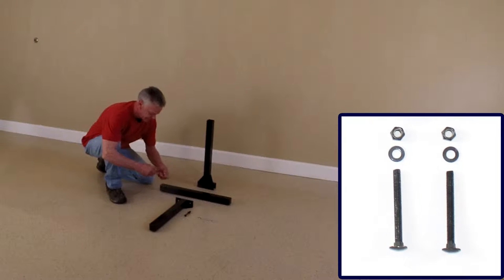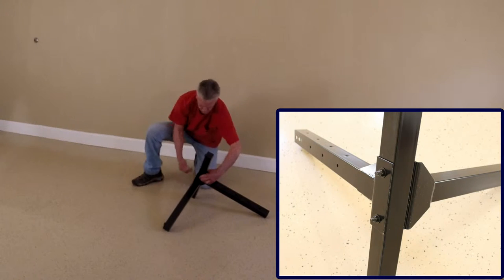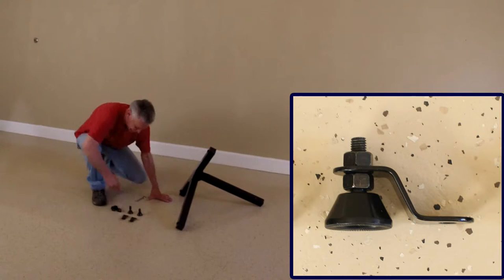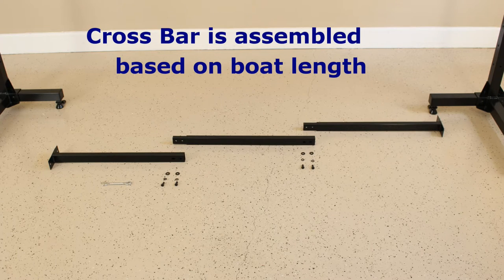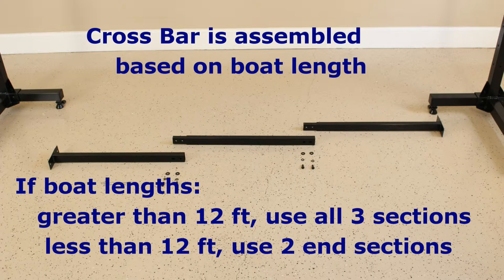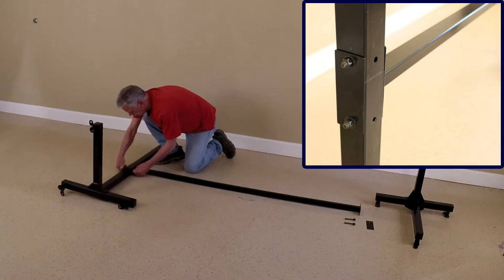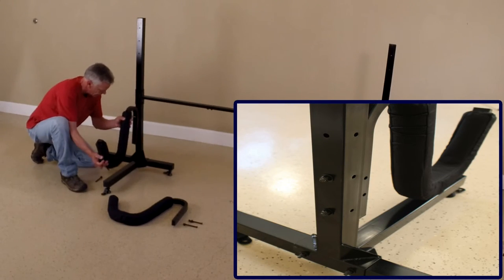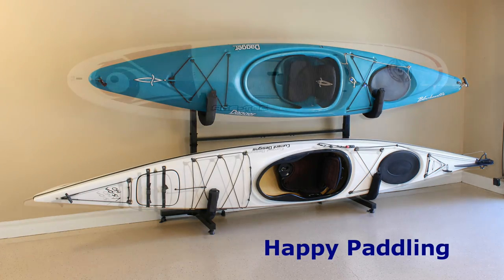Kayak SUP storage assembly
Learn how to assemble the Tie Yak  --  Kayak SUP Storage Rack